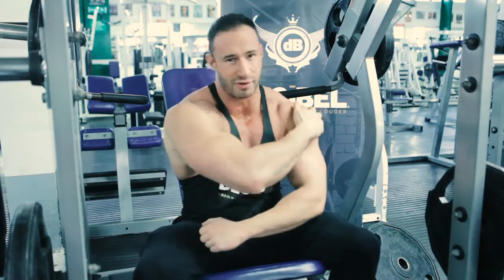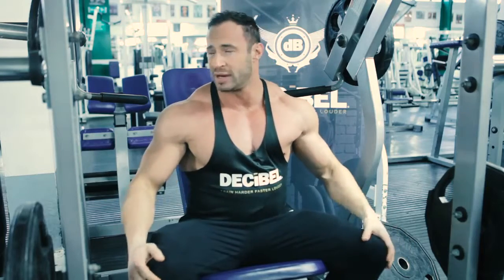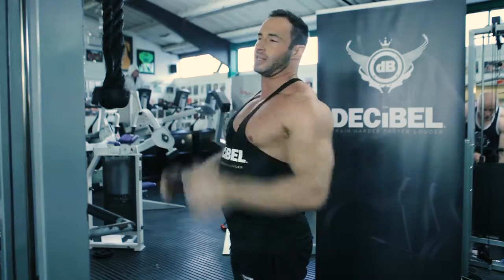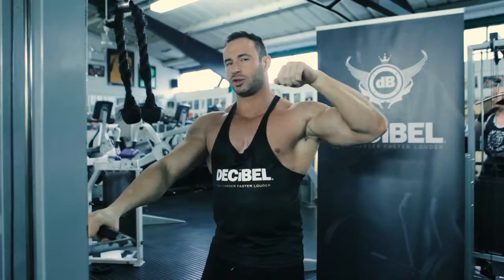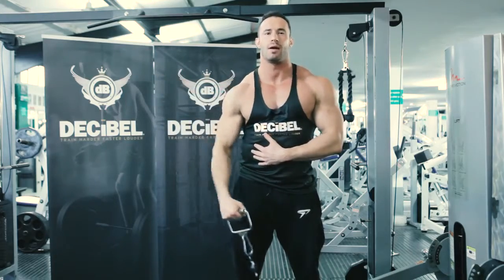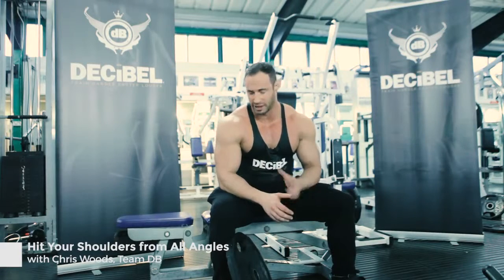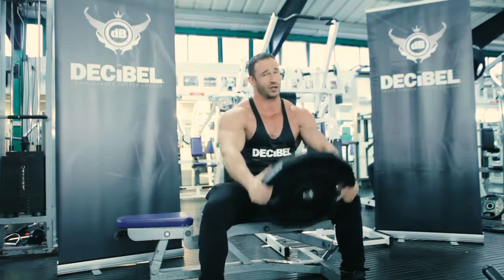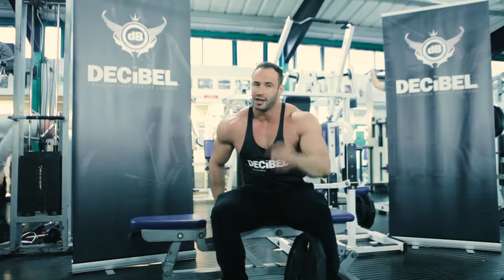Hit Your Delts From All Angles - Shoulder Workout with Decibel Nutrition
Get the best shoulder workout tips on how to hit all the heads of your deltoids from Chris Woods and Decibel Nutrition in this shoulder workout video.

Exercises used:

- Seated Shoulder Press
- Modified High Elbow Face Pull
- Cable Lateral Raise
- Seated Front Plat Raise